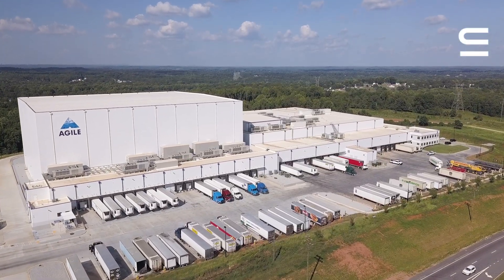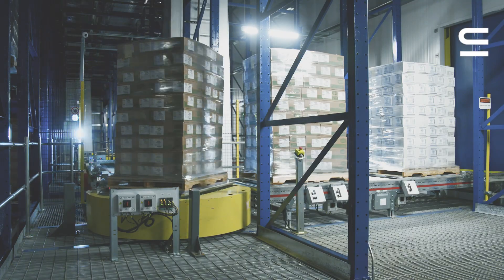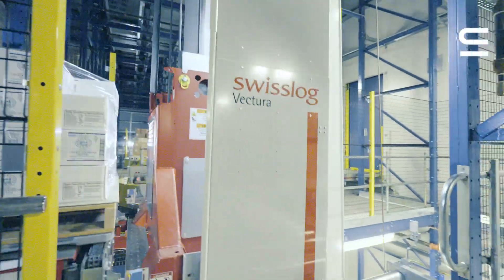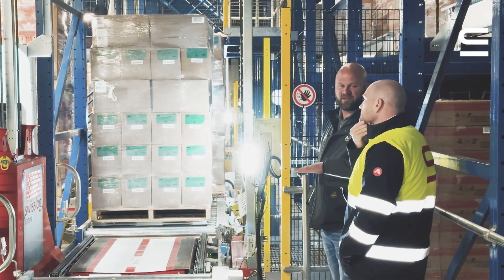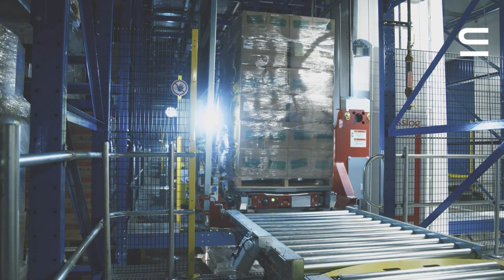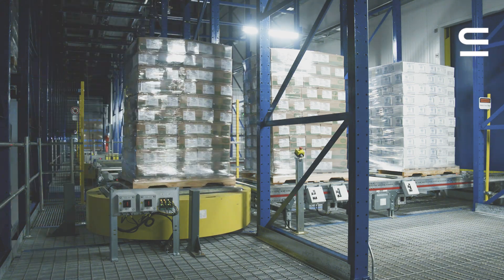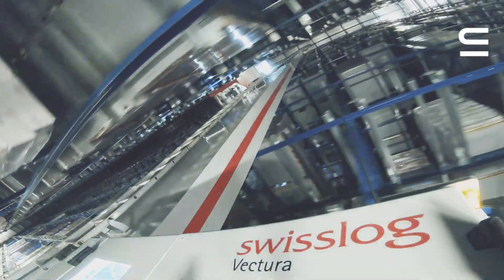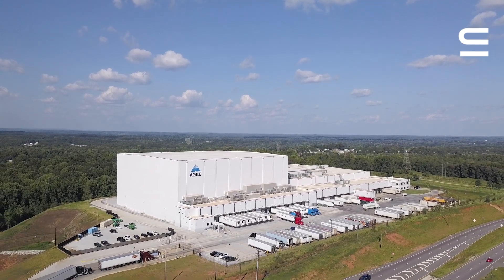Agile Cold Storage, USA: Maximizing storage and uptime with Swisslog’s advanced automation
Discover how Agile tripled storage capacity, improved operational efficiency, and reduced energy costs with Swisslog’s cutting-edge ASRS and SynQ software